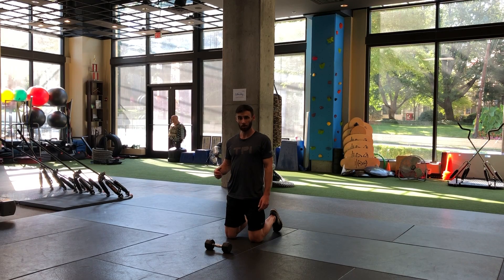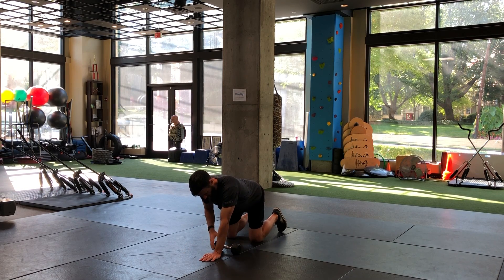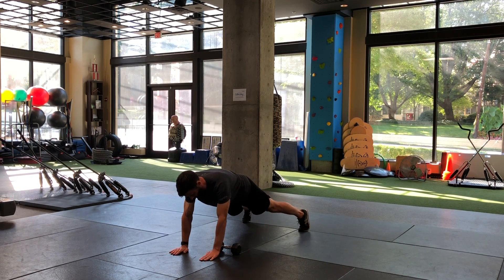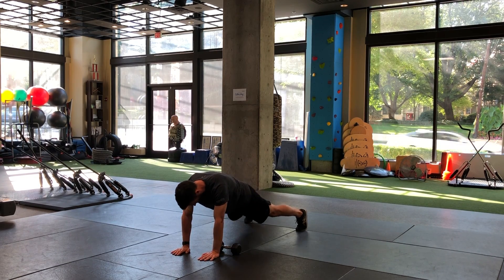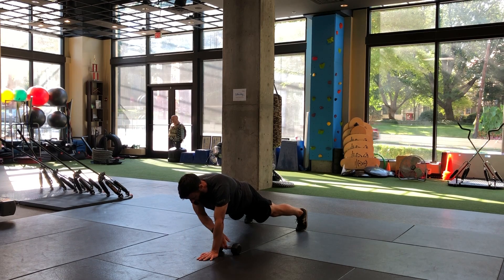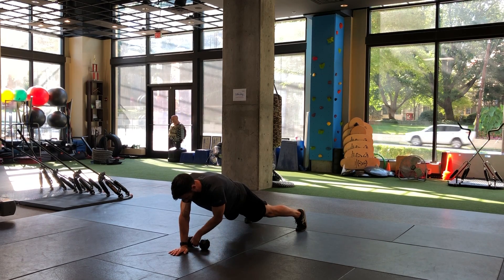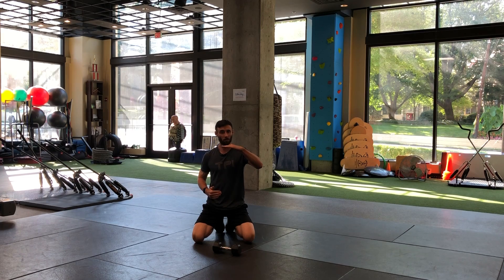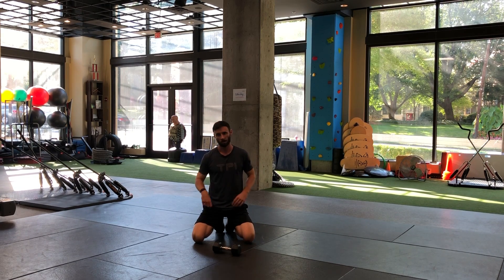Dumbbell Single Arm Shift in Push-Up Position